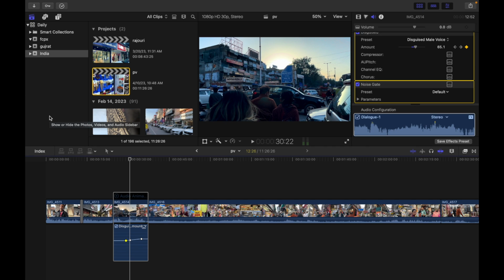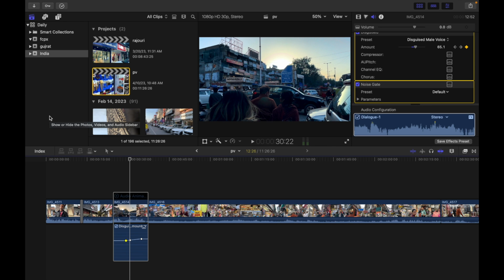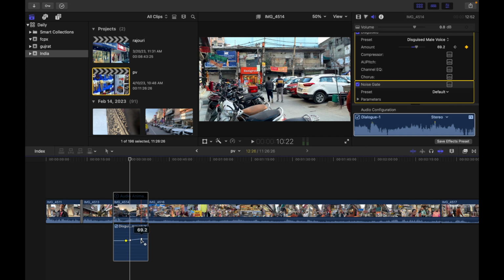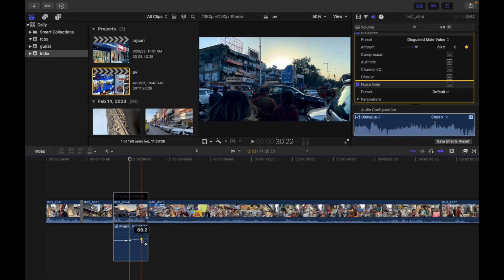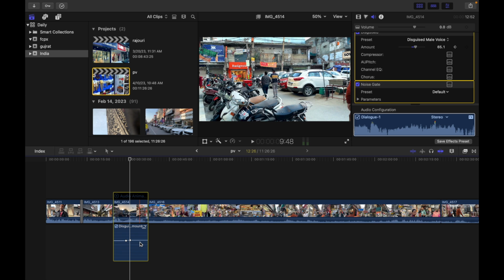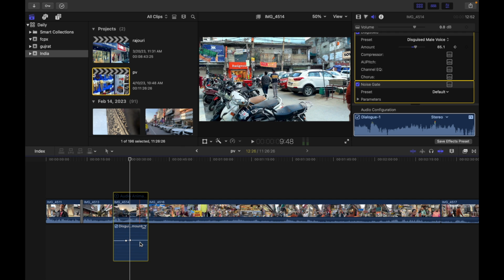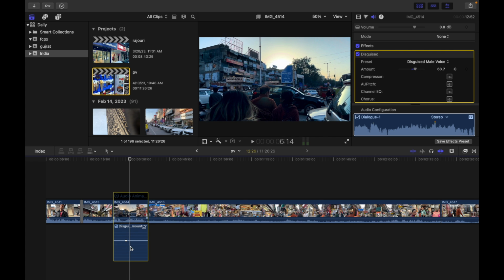How To Delete Keyframes In Final Cut Pro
In Final Cut Pro, do one of the following:
• Select a keyframe in the Audio Animation editor, then press Option-Shift-Delete.
• Navigate to a keyframe in the Audio inspector, then click the Keyframe button.